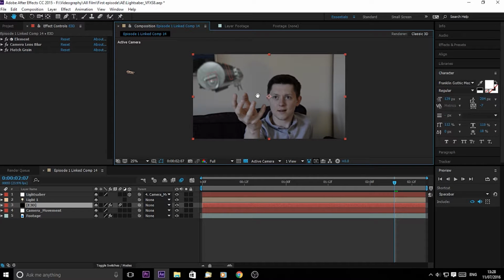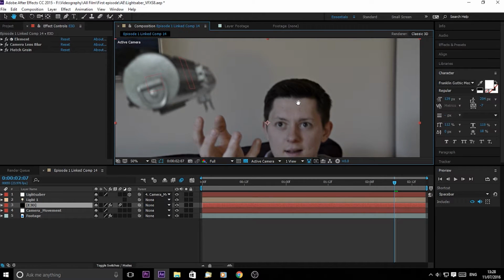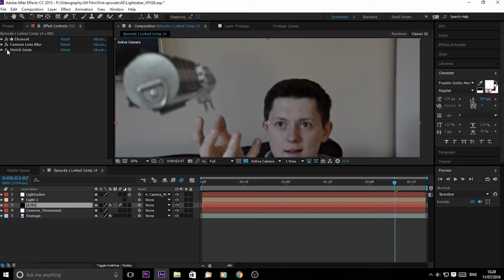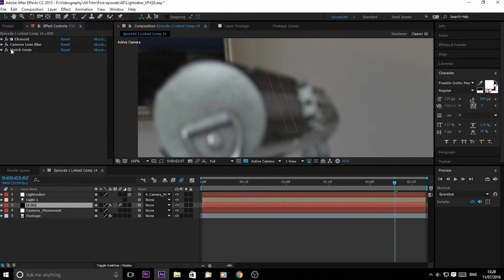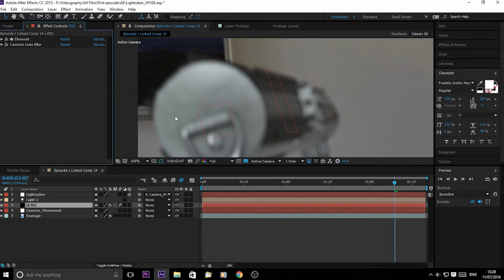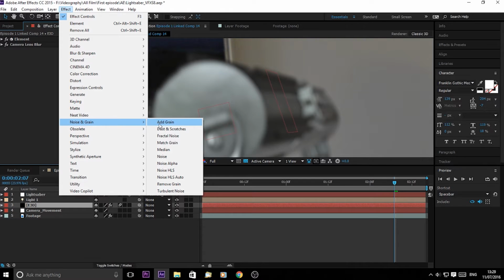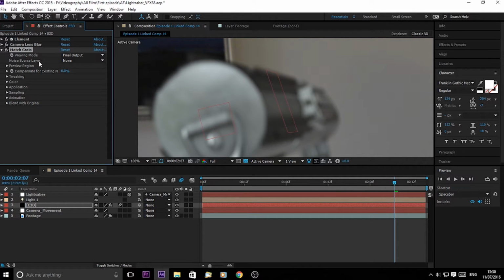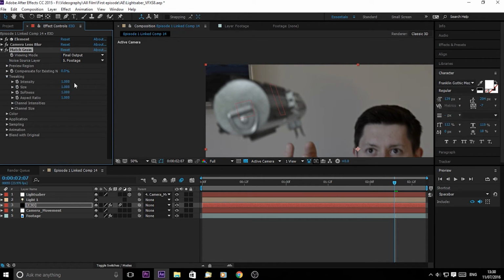Quick Tip Compositing 3D Elements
Today's episode we are looking at a short quick tip showing how to better composite 3D objects into live action footage